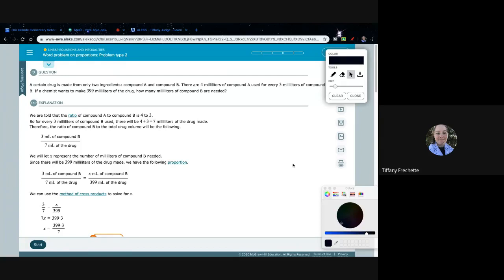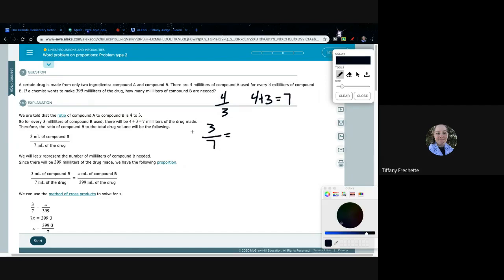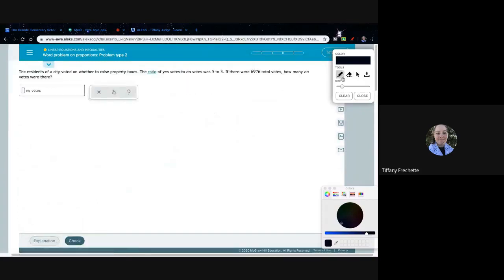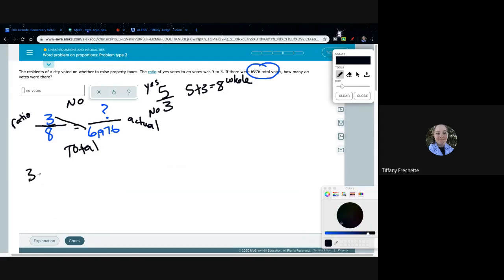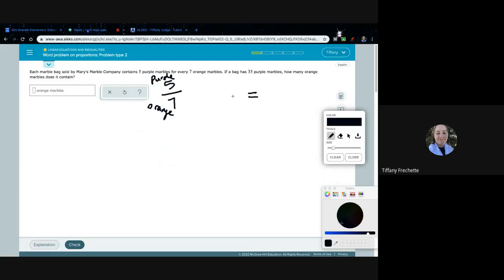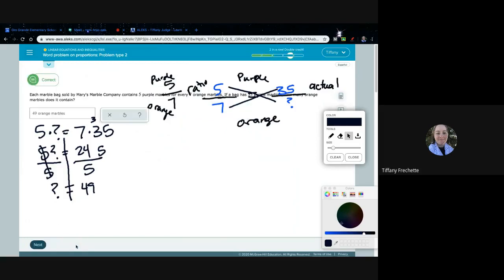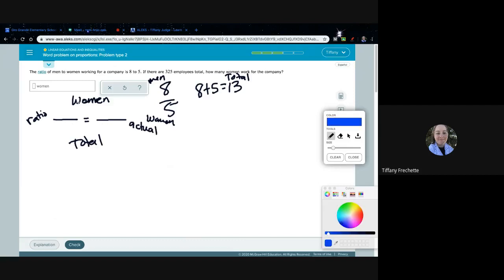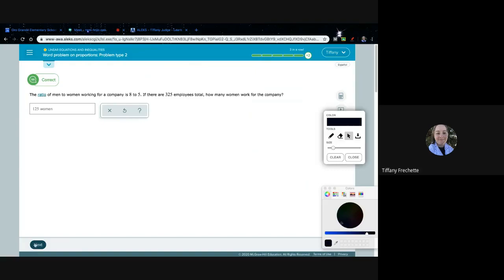Word problem on proportions Problem type 2